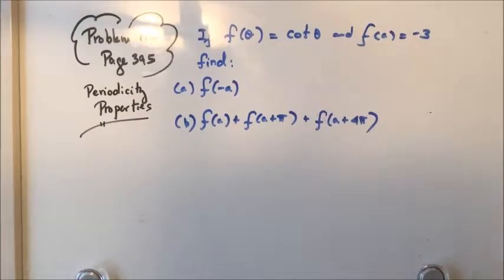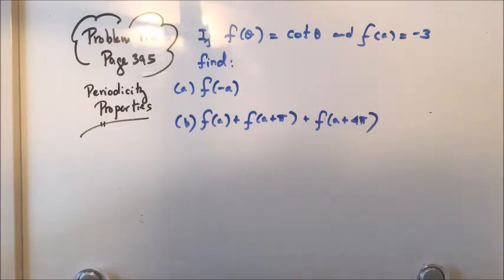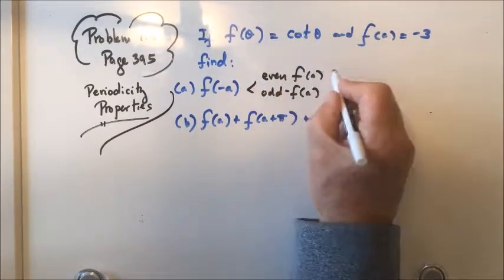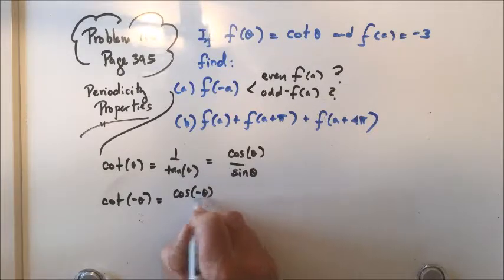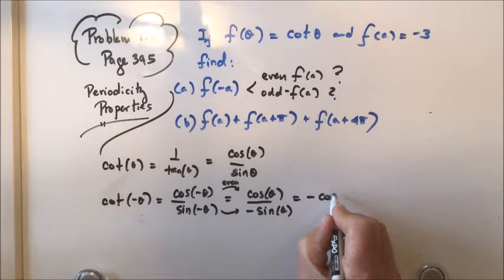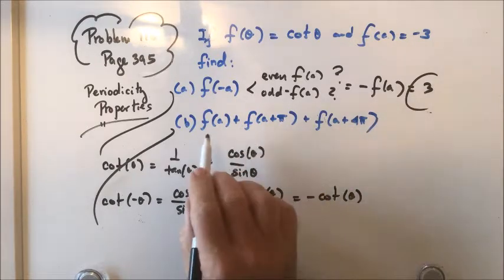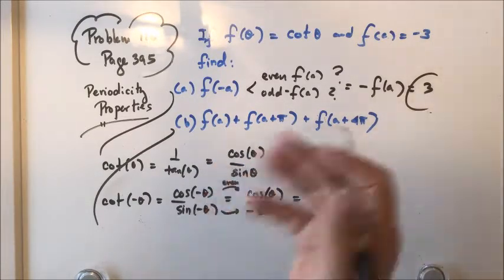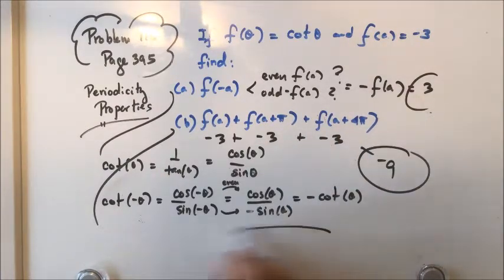Pre Calculus Page 395 Problem 116